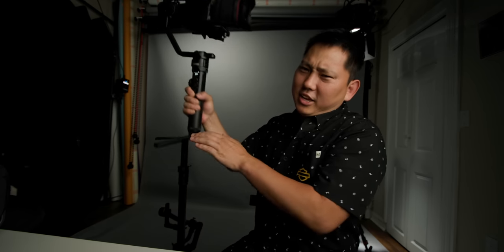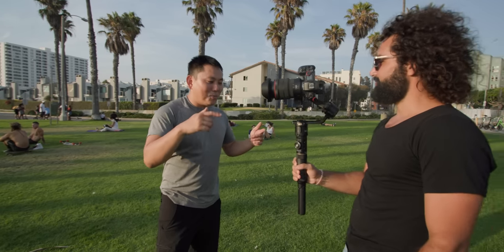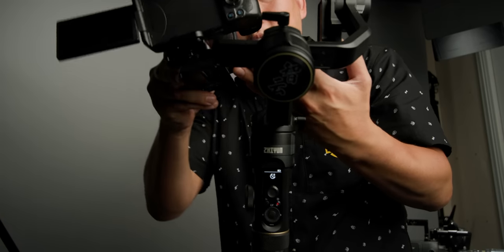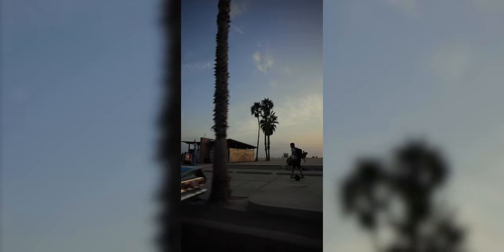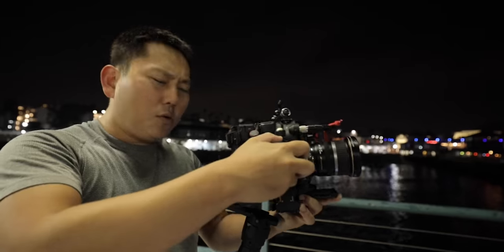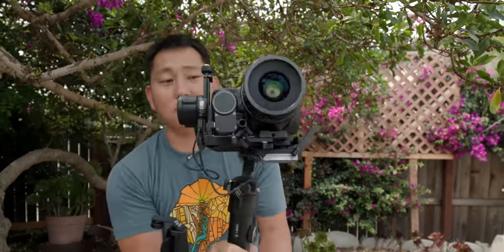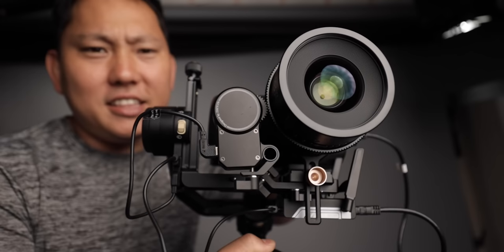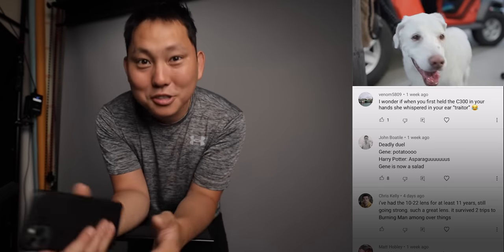Zhiyun Crane 2s | The Classic Gimbal Is Back with some new tricks!